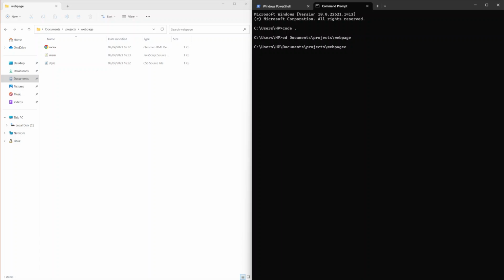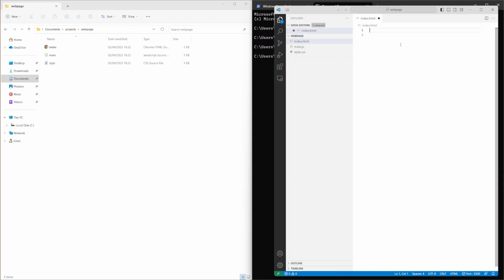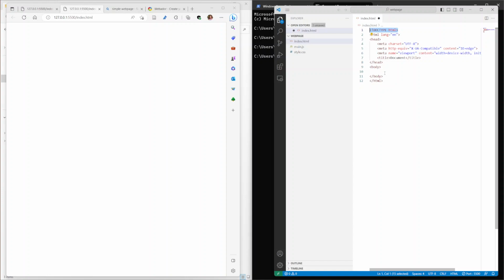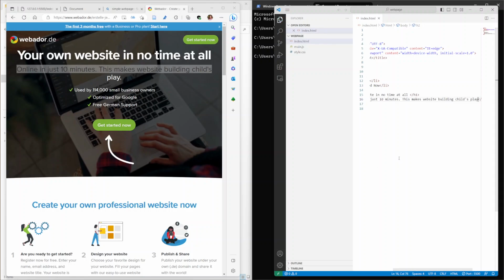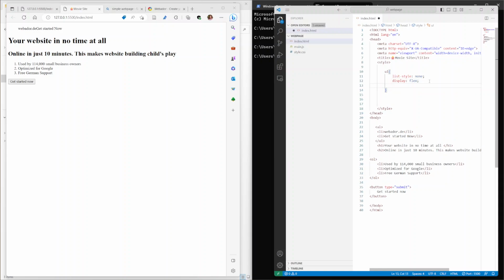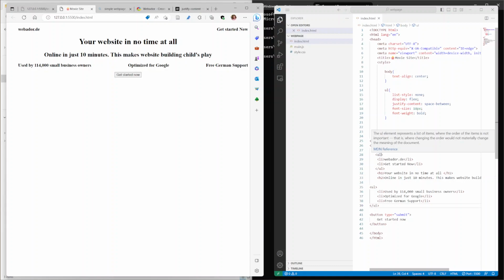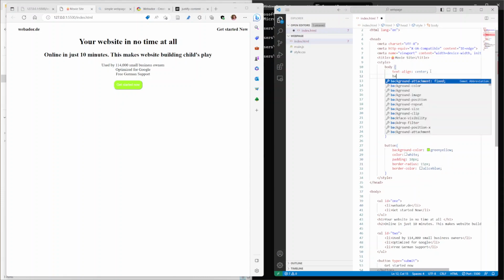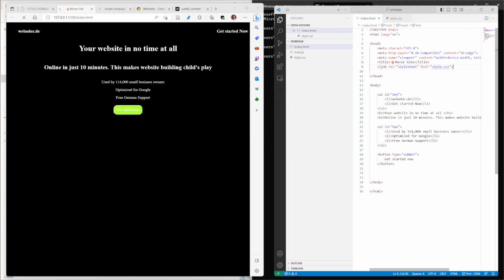Dzidza html ne css Part 2